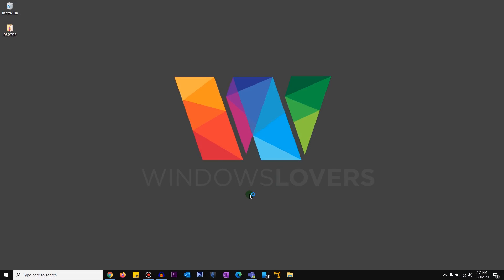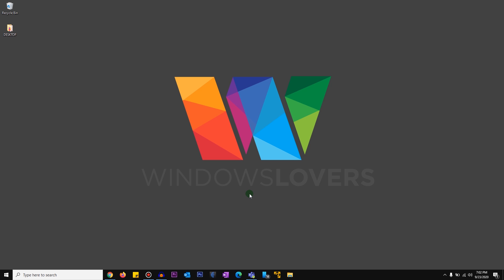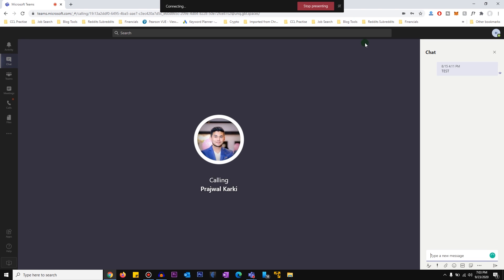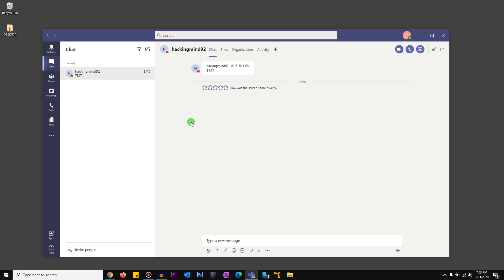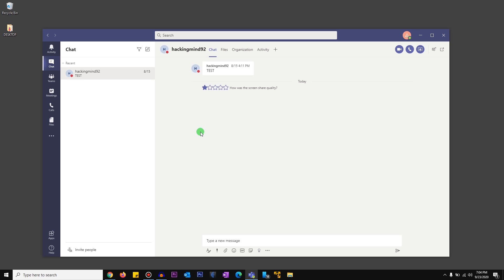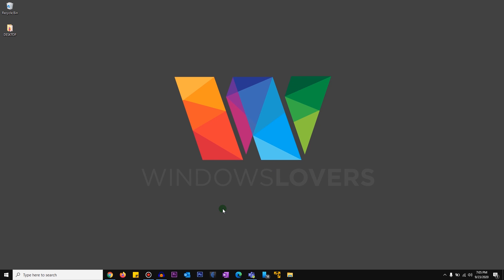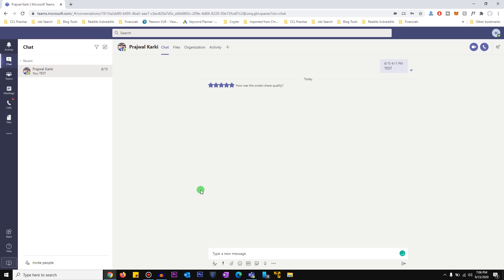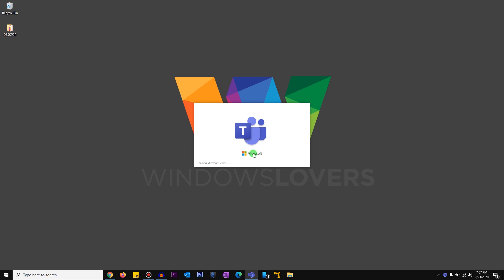Microsoft Teams Screen Sharing Not Working on Windows-MAC[SOLVED]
Microsoft Teams Screen Share Not Working On Windows and MAC.

Note: This workaround is only for the users that are facing an issue with the recent updates with Microsoft Teams where the end-user that is accepting a screen share request does not see anything. All they see is a black screen with the other person's initials on it.

If you are not facing this issue and are running into some other issues, please leave a comment below and I shall get back to you as soon as I can. :)

💬 Background: After running into a weird issue where I was not able to see anything on a screen share session and going through lots of google search results, I finally did not find a solution to this weird Microsoft Teams Screen Sharing issue. Microsoft has not publicly announced that there is an issue with this feature, but lots of users are complaining about the screen sharing not working and staying on the black screen with the users' initials.
After some troubleshooting, I found this workaround by accident.

✅Workarounds: Let me save you some time and list the workarounds I go through, in the video.
🔷Add A Third Person To The Screen Share
🔷Use The Web Version Of Microsoft Teams
🔷Disable The GPU